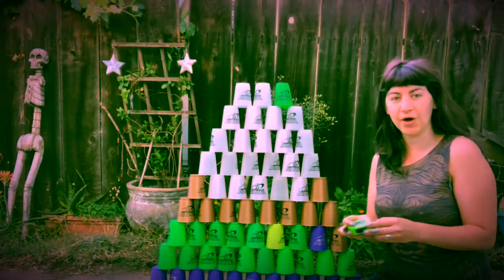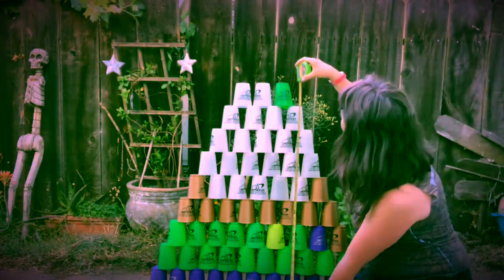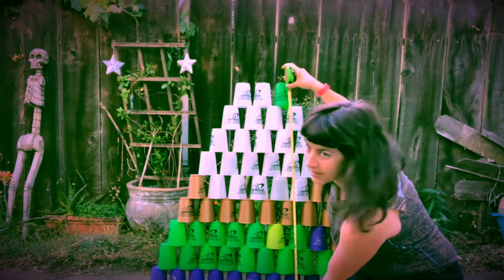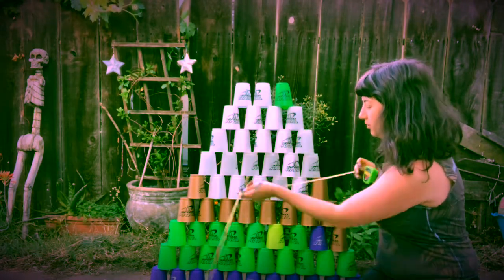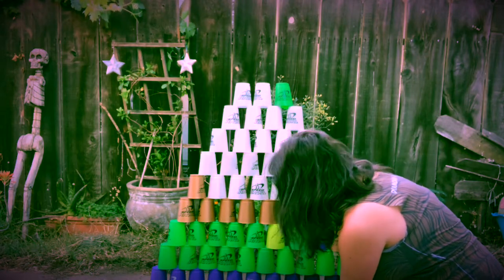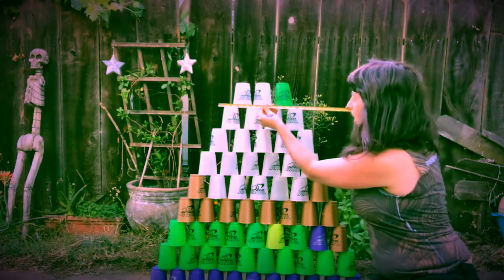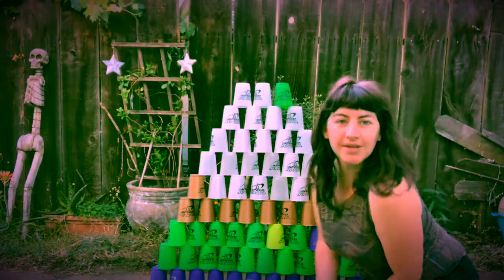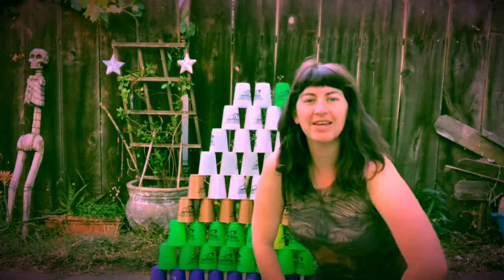Can you build the Watts Towers with Ms Brooke